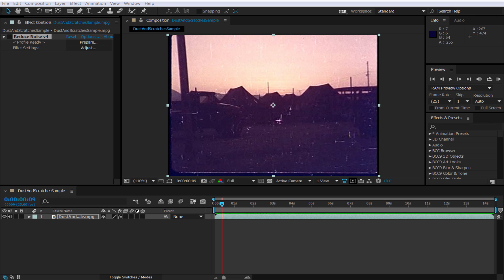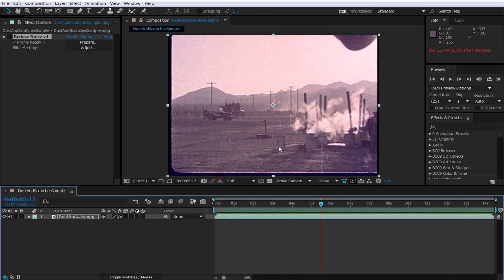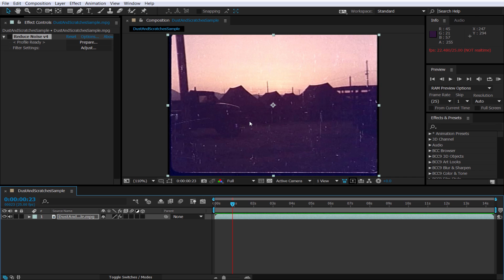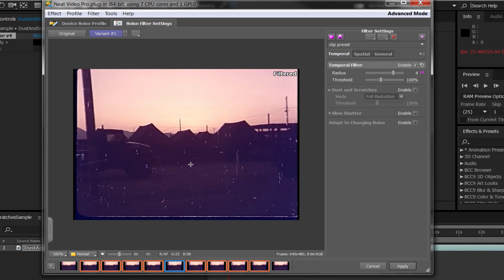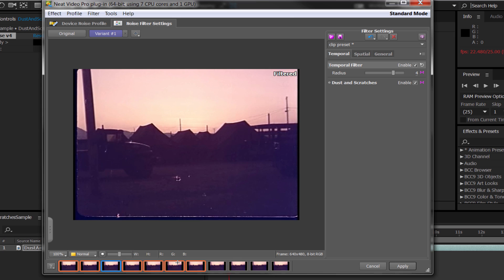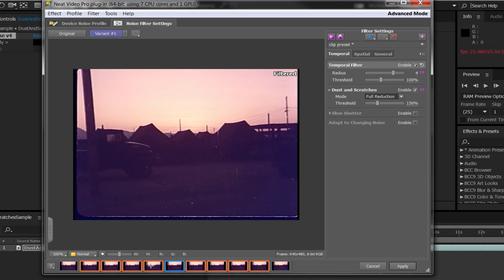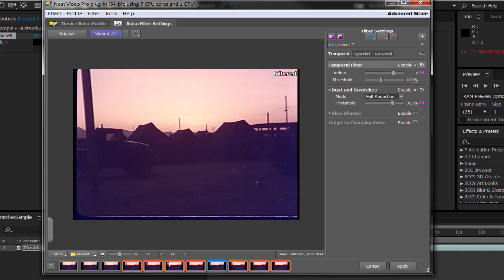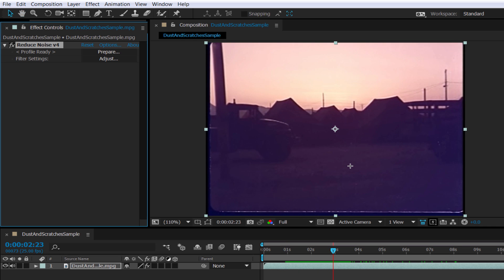Neat Video v4: Dust and Scratches Filter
This tutorial illustrates and explains use of the Dust and Scraches feature of Neat Video v4.

The Dust and Scraches filter is designed to reduce or fully remove certain defects of analog nature introduced into video data before or during its conversion to the digital representation.

The tutorial uses Neat Video v4 in After Effects but all the points are exactly the same in other versions of Neat Video (for other host applications such as Premiere, Final Cut Pro, Fusion, Nuke, Sony Vegas, Pinnacle Studio, VirtualDub, etc.).